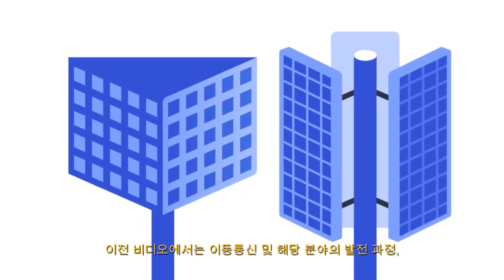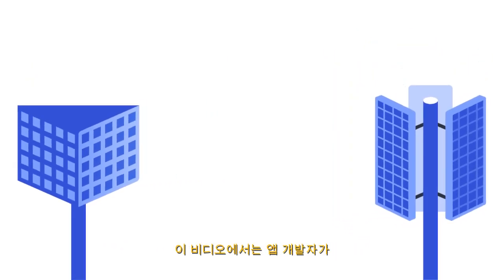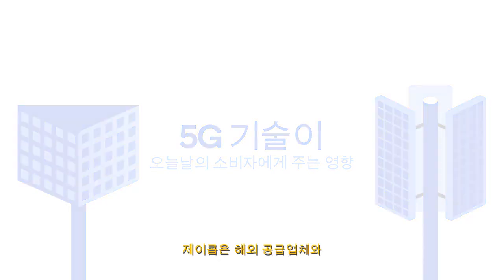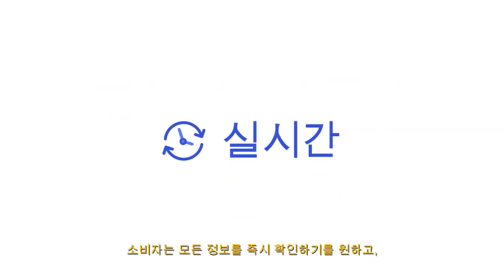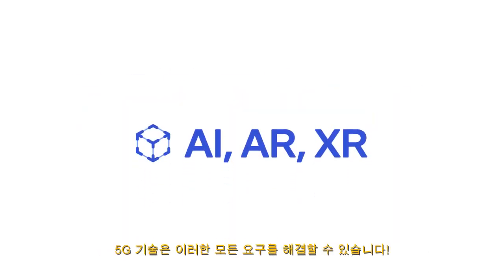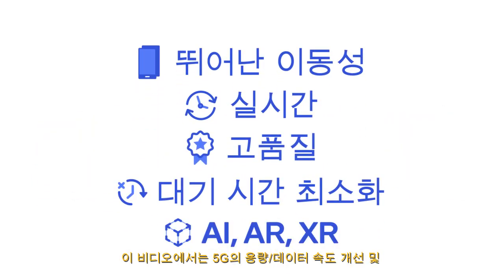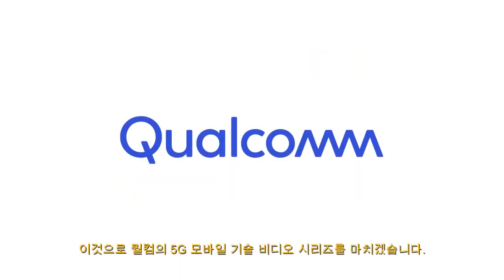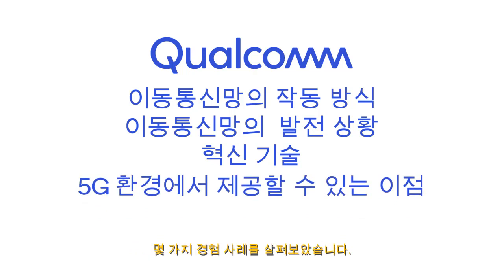혁신적인 퀄컴 5G 기술 4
퀄컴의 5G 혁명을 향한 그간의 주도적 노력을 소개합니다.

무선 기술은 세계를 지속적으로 변화시키고 있습니다. 이동통신은 일상 생활에 필수 요소로 자리잡았습니다. 5G 기술이 본격적으로 도입되면 통신 환경은 새로운 차원으로 진입할 것으로 예상됩니다.

이 비디오 시리즈에서는 이동통신의 기본 사항, 이동통신 기술의 발전 상황, 최신 모바일 기술의 토대가 되는 최근의 혁신 기술, 그리고 마지막으로 소비자에게 새로운 환경을 소개하는 여러분의 역할에 대해 살펴볼 것입니다.